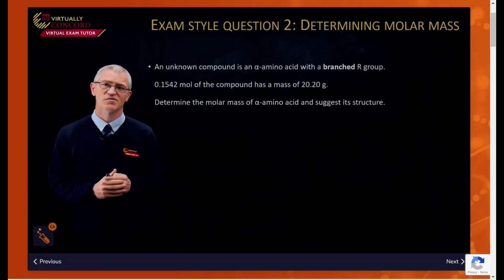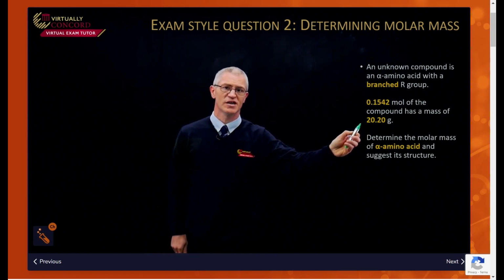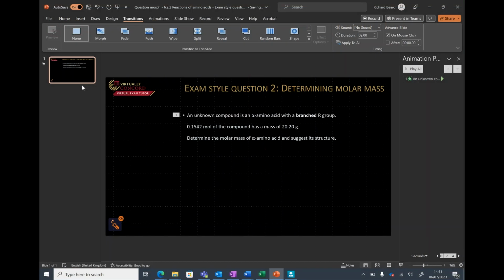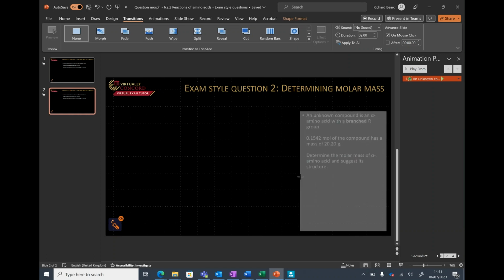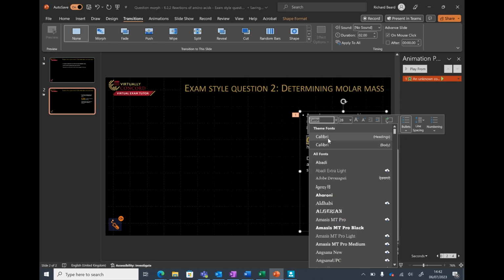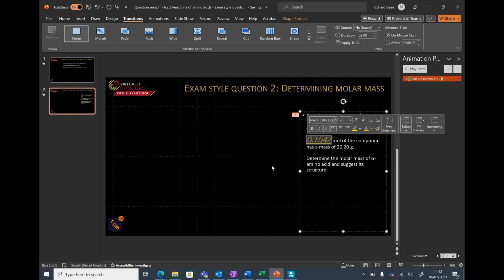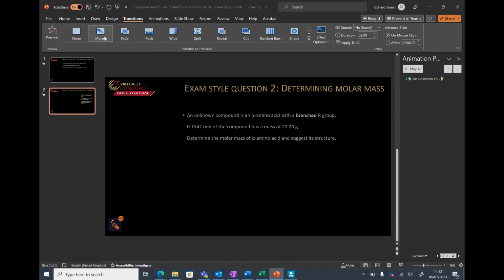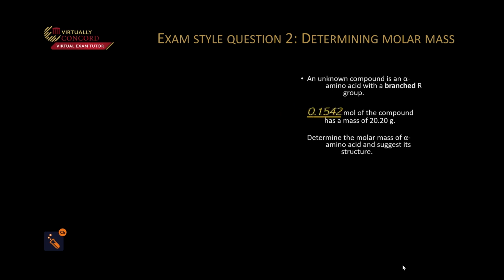PowerPoint Tips for Teachers - Morph for Questions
This video shows you how to use the morph transition to move a questions to the right or left of the board whilst highlighting the key areas giving you space to write on your board. Also allows you ask the students for the key parts before you morph.